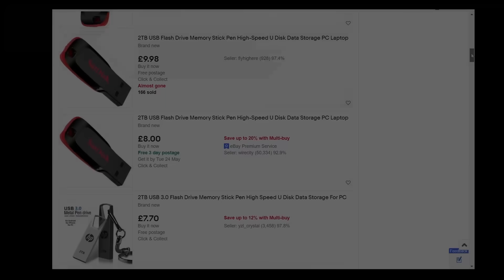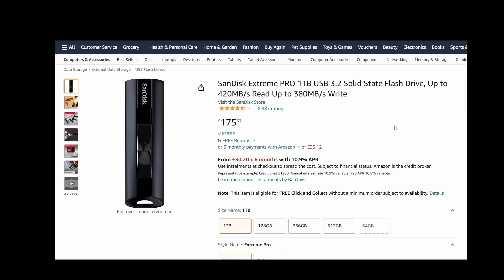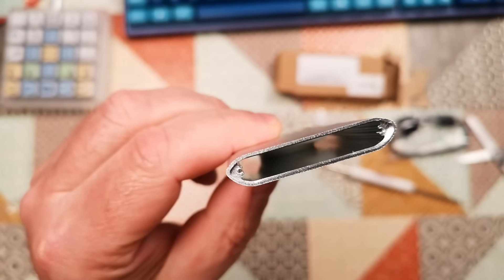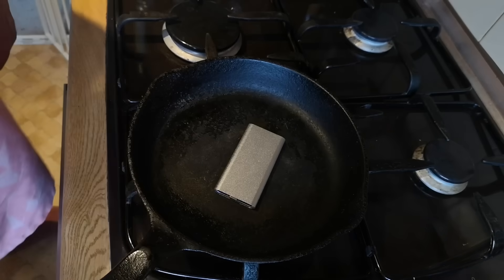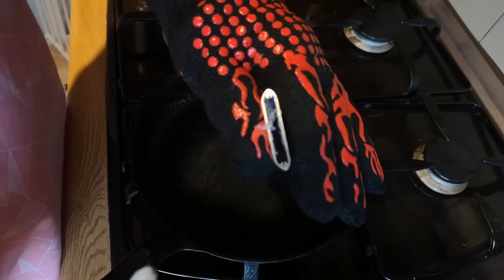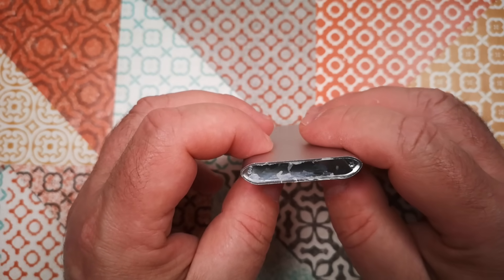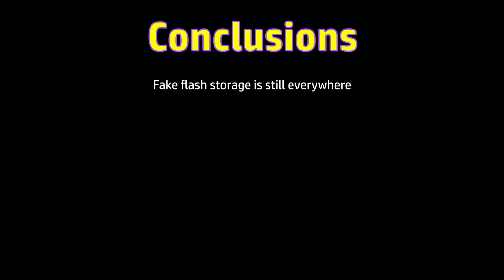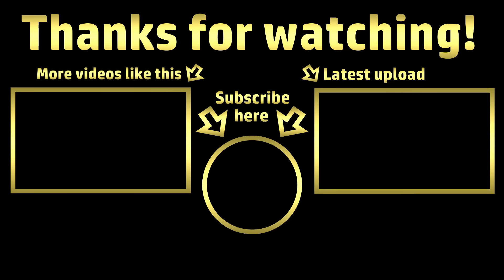Are Fake USB Storage Devices Still Around in 2022?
It seems like there are people who believe the passage of time will either turn these scams into truth, or make them fade away and be replaced by genuine items.  The reality is sadly nothing like that.  Let's take a look at the prevalence of scam USB external storage in 2022.

If you want to test a device you have bought (it should be empty of files when you test it, because the process involves writing to it), here are some utilities:

H2TestW (this is the author's page, in German, but the download button is easy to find and the application has an option to install in English)
RMPrepUSB (has a 'quick size test' option)
ChipGenius (can identify the actual hardware, sometimes)